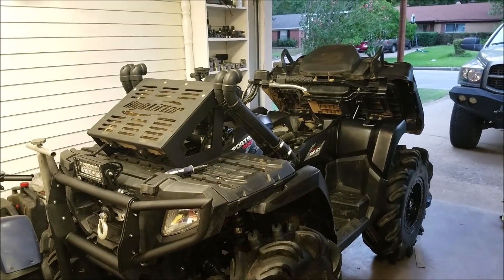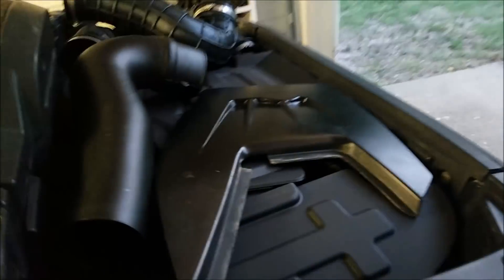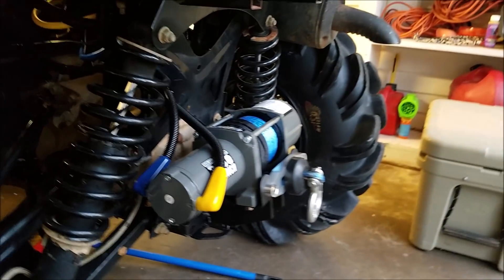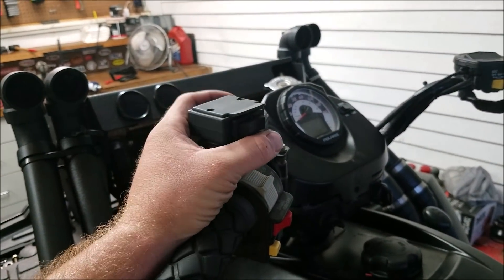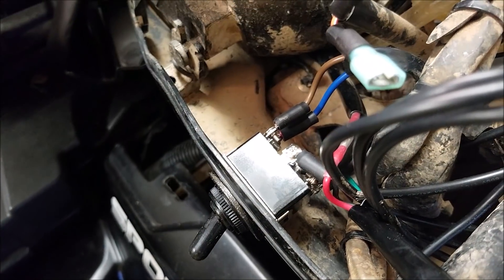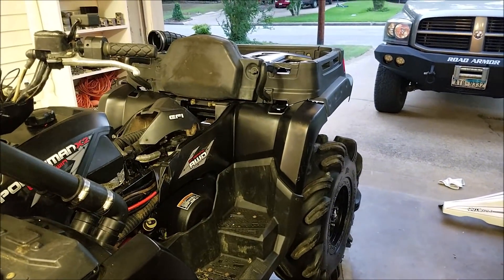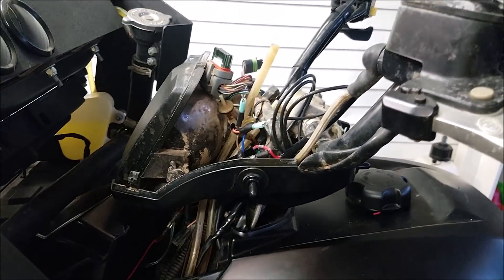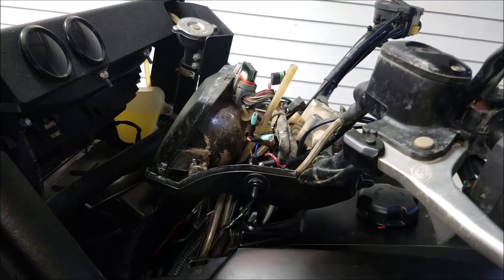2 Winches / 1 Switch - Polaris Sportsman Dual Winch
Finally got around to finishing up my Dual Winch Set Up on the Sportsman X2. Ive had it for a while and cant wait to try it out. Not alot of info to get 2 winches on one switch so this is what I can up with. Didnt loose much ground clearance if any and plenty strong.